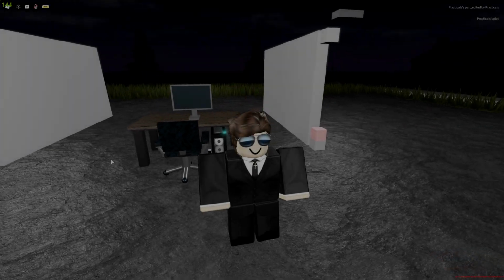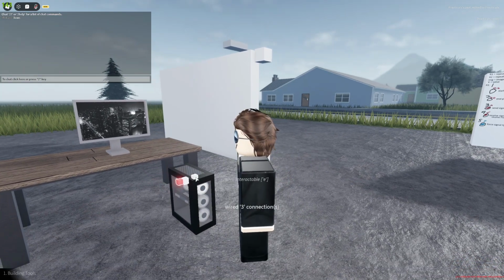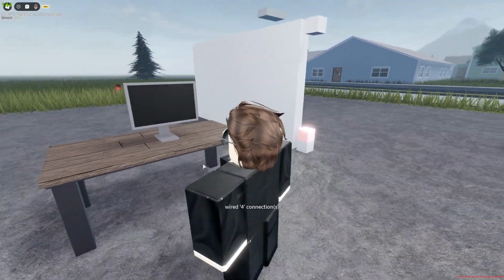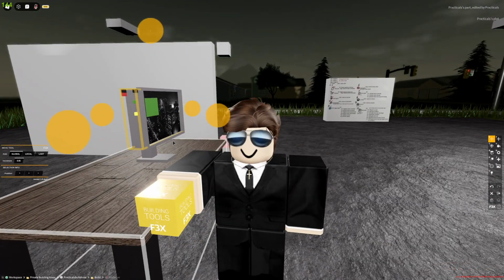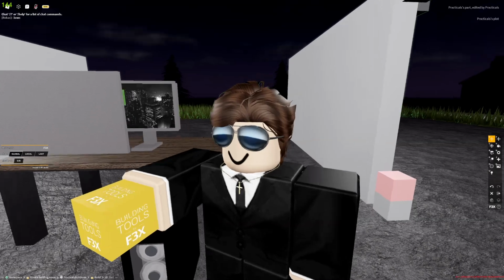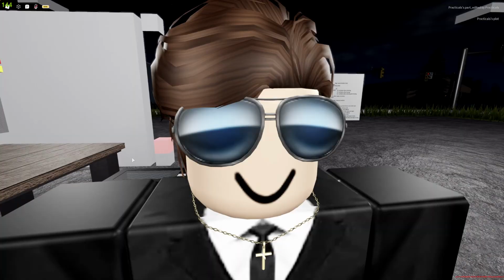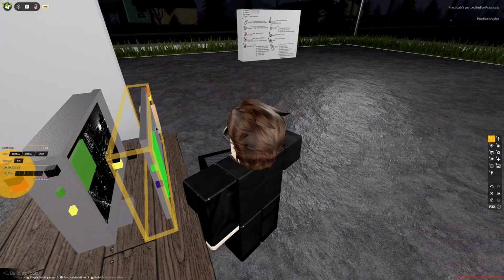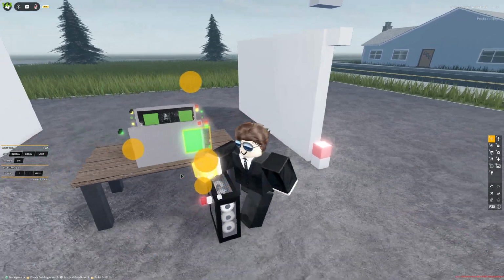How to make a working PC || Town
i was speaking at a very low tone cuz I was tired at night, so I apologize lol

here are some ID's you could use:

IMAGES:
White X (close screen): 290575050
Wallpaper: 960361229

AUDIOS:
pressing buttons on PC: 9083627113
button to activate PC: 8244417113

Having issues/suggestions? Contact my Discord: Hyrazan